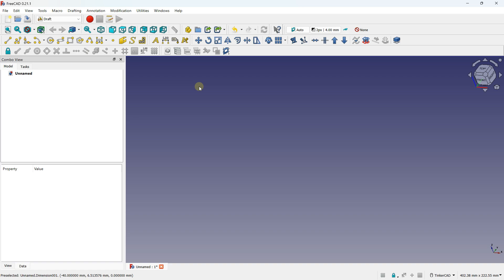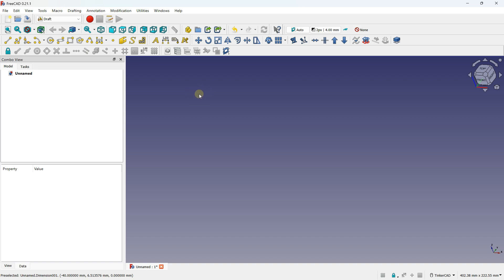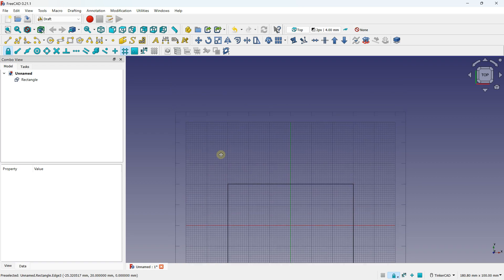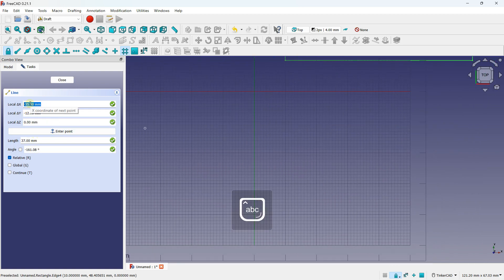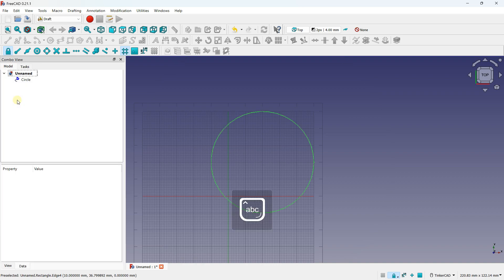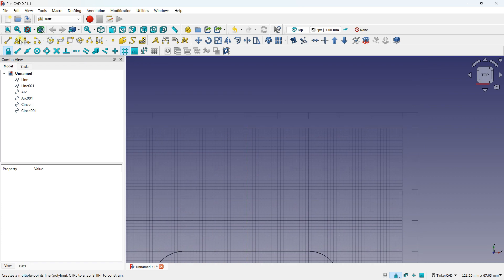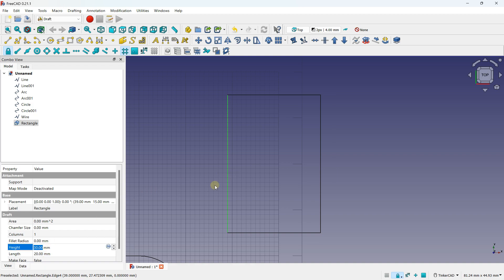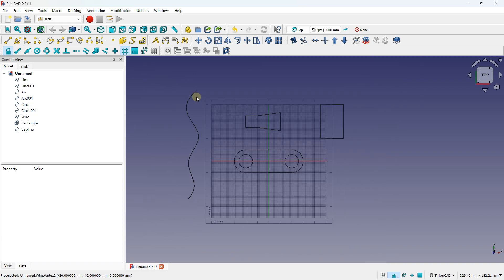Freecad draft workbench create drawing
🔵 Description :
Freecad is an open source 3D modeling software. It is free and it allows you to convert 2D projects into 3D models. The strength of Freecad is based on an advanced sketching system, with many features. This system transform sketches to life. Based on a workbench system, it is possible to navigate between several workbenches quickly, to optimize the models. Workbenches make it possible to create primitive shapes to make simple 3D models, while others are based on sketches to make complex models of incomparable precision. Freecad is one of the best free tools for working on 2D sketches, and converting them to 3D. It is also possible to work on the architecture, improve a rendering, or even manage the printing parameters.